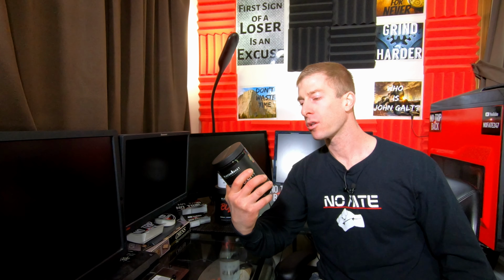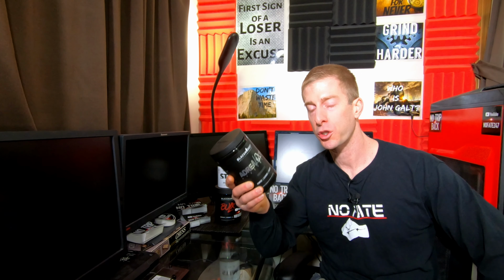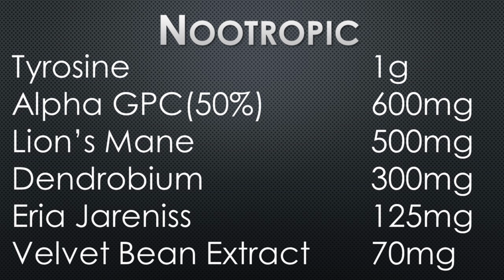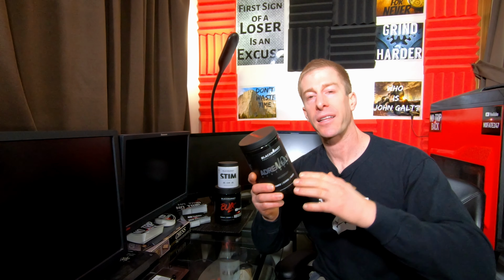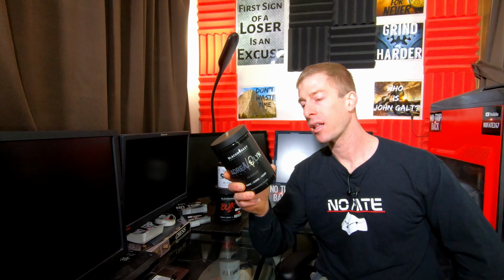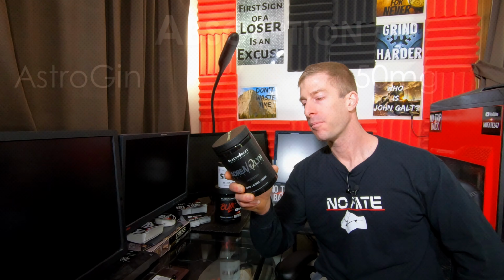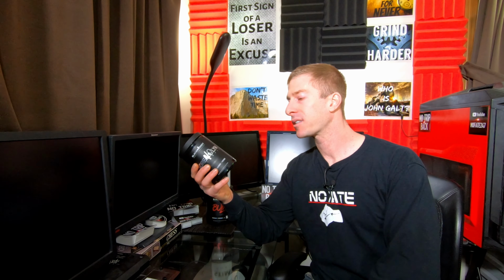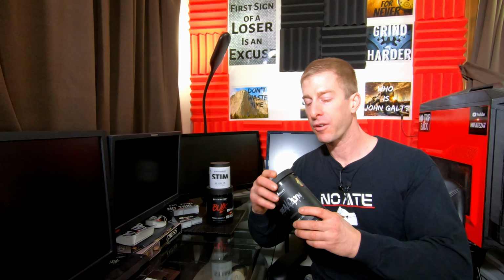Focused Gym Training| AdreN.O.lyn Nootropic PreWorkout From Black Market Labs | Supplement Review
Black Market Labs Fully Transparent AdreN.O.lyn Nootropic Pre Workout Review

Honest review of Black Market labs AdreN.O.lyn Nootropic review.  The company that brought choose your own adventure to preworkouts is at it again with a release of this potent nootropic pre workout.  Fully transparent label.  I go over the ingredients, macros, flavors, taste, cost, and how it delivers in the gym based on my personal use of it! This review is completely unauthorized, unendorsed, and unfiltered!

20% Cheat Code: NoFate247

Every Sunday I review a supplement to help you Dads determine if it is something that will benefit your health goals, fit into your lifestyle, and if you should spend your hard-earned money on it. I cover a full spectrum of supplements: Proteins, BCAA, Pre-Workouts, Energy Bars, etc.  I give a complete breakdown of ingredients, macros, taste, COST, and why/if you should use it.

As the father of a 4 year old and a toddler, I am dedicated to helping other dads be a great father to their children and STILL accomplish their own personal goals. I provide ideas and insights to save you money, time, and energy…. three things that are in short supply for every dad out there. I’ll also be taking you inside this dad’s tricks, travels, and tribulations.